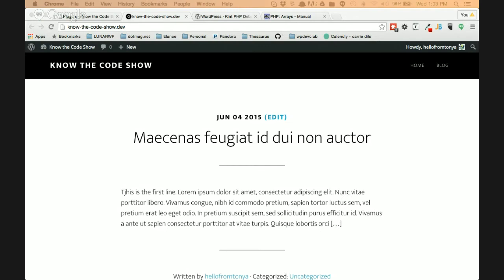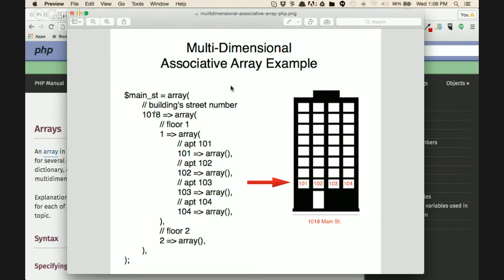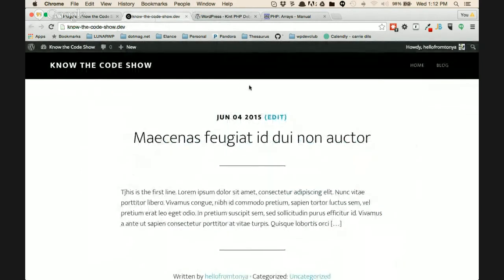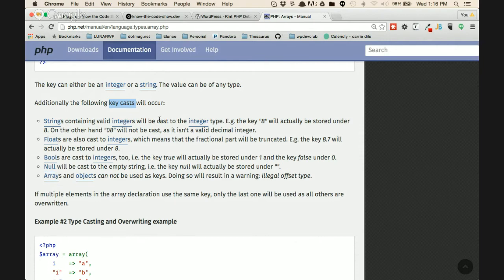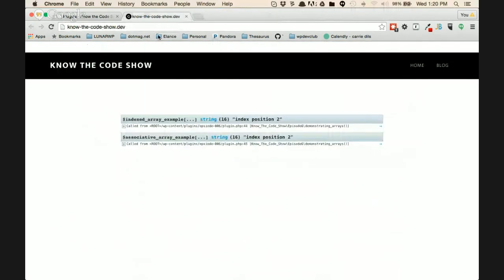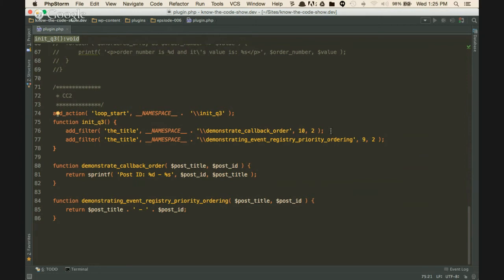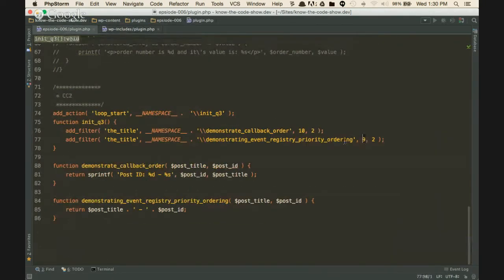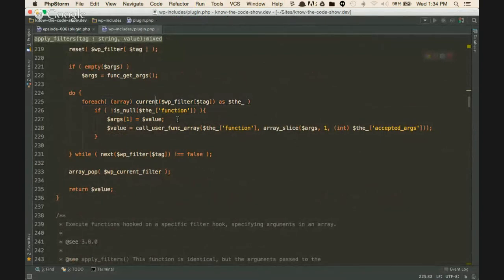PHP Arrays & WordPress Hook Events Priorities – Episode 6 | Know the Code Show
Digging into the Priority System for WordPress Actions & Filters

WordPress manages the order in which the events (actions and filters hooks) are fired, i.e. run or executed. When you wire up your callback using add_action or add_filter, you explicitly declare the priority for that callback.  In this episode, we explore how WordPress manages those priorities.  As arrays are key to this process, we first dig into understanding PHP arrays.